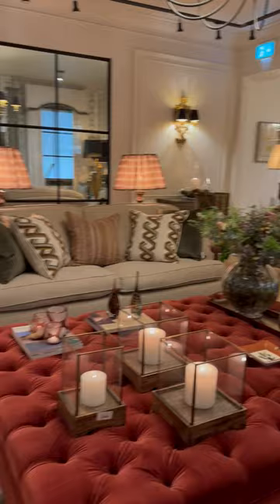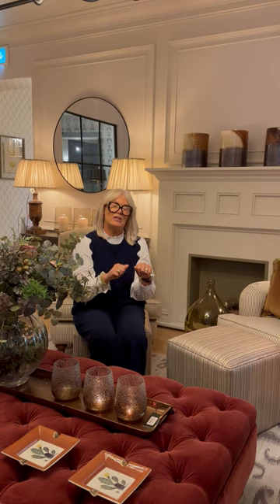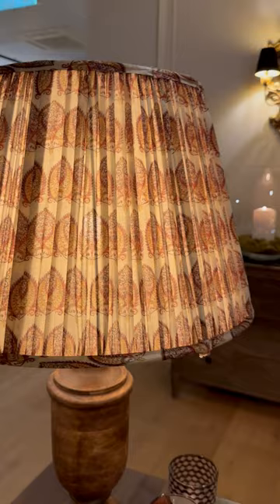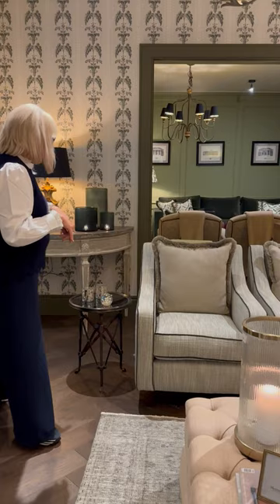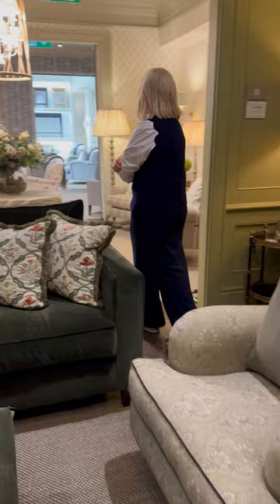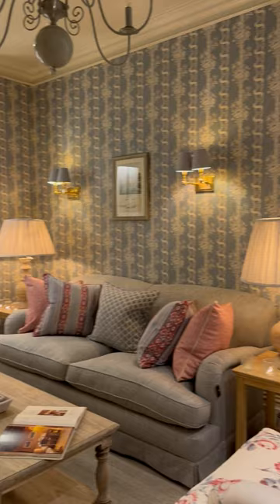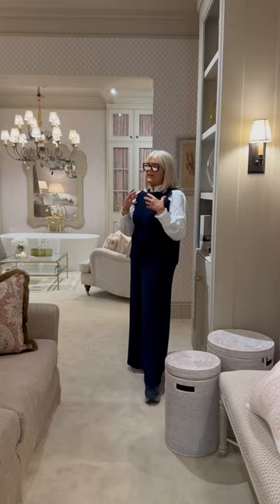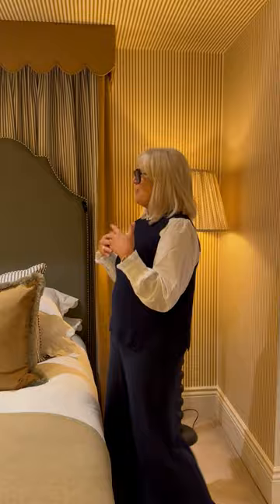New Re-Freshed Showroom - Walk Through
Good morning everybody!
This is just a little walk through our showroom, I will be sharing more in the next few weeks 🙏
Thank you all for your patience, you’ll see it was worth the wait! 🍂🏡